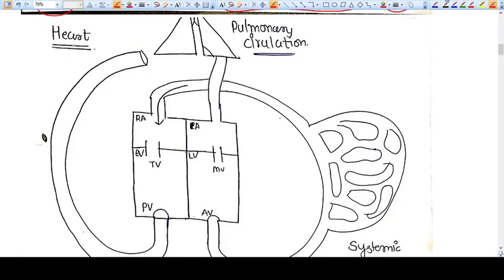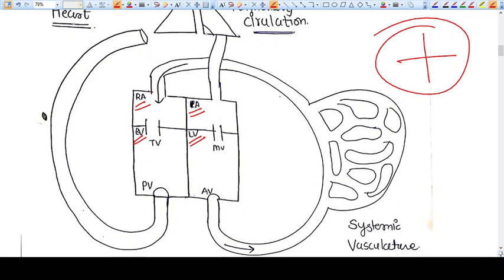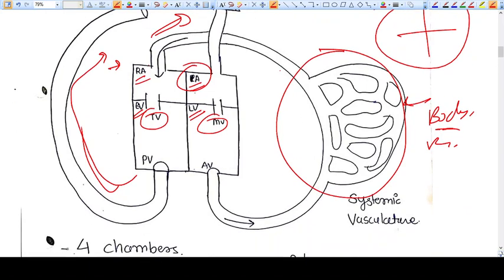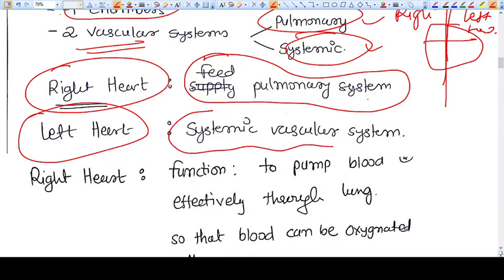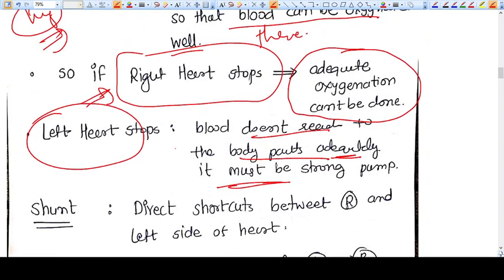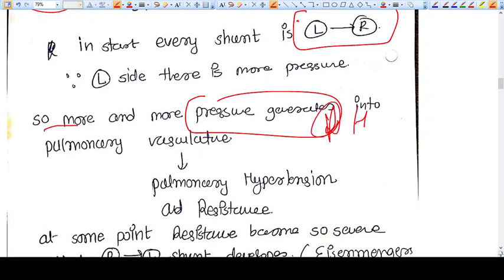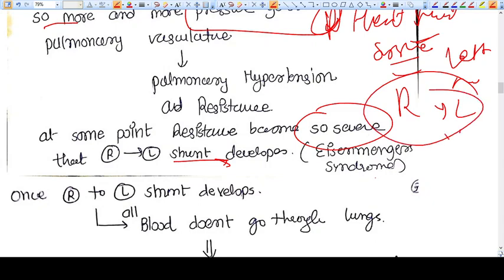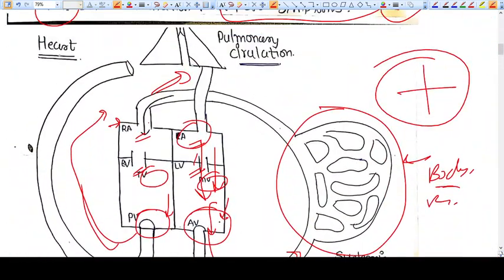The Eisenmenger syndrome- shunts - Cyanosis